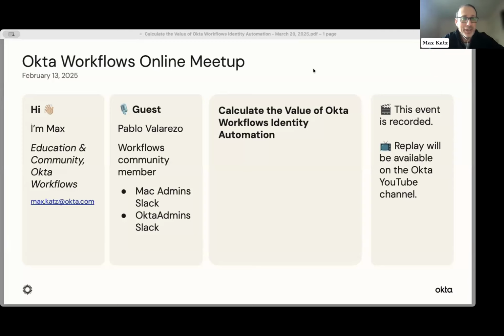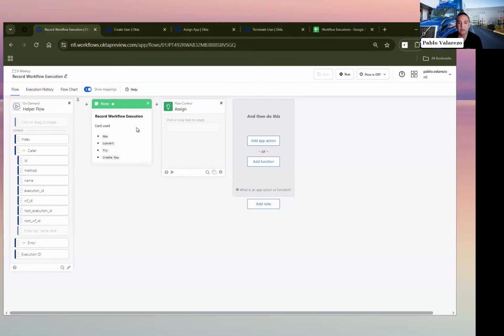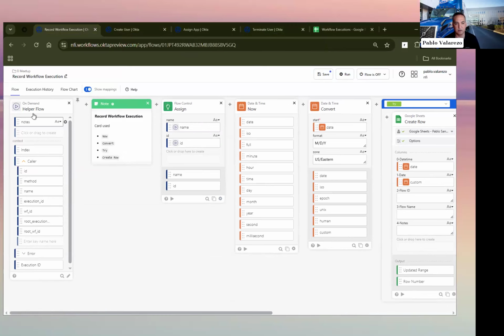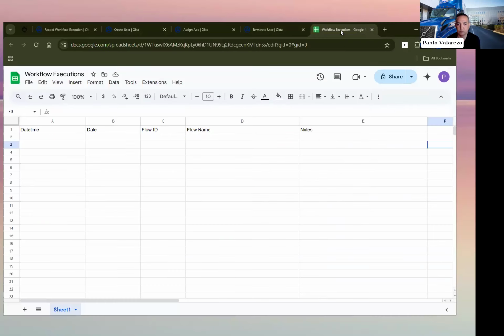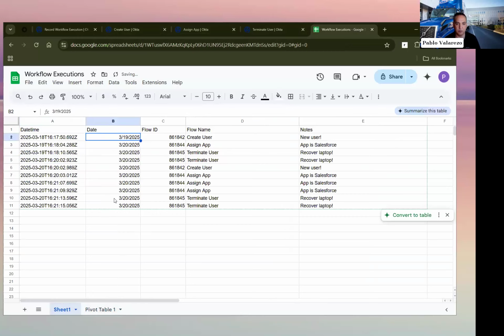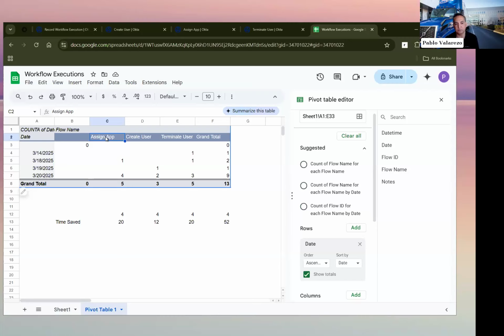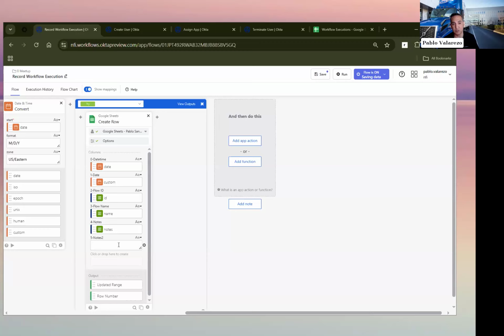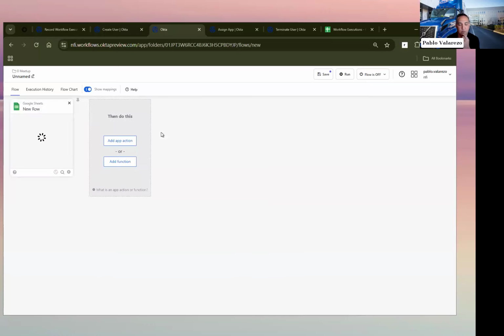Calculate the Value of Okta Workflows Identity Automation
This video will teach you how to discover and report Okta Workflows automation benefits.

🔹 Insert usage data into a flow design.
🔹 Use built-in cards and connectors to capture relevant flow execution data.
🔹 Use a spreadsheet to illustrate automation vs. manual efficiencies.
🔹 Calculate the ROI of your flow-creation efforts and time gained.